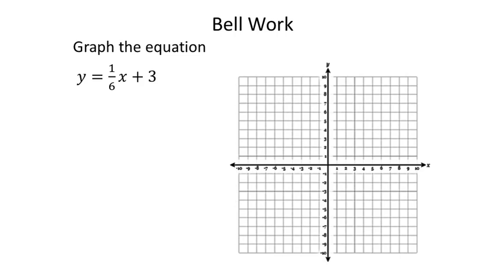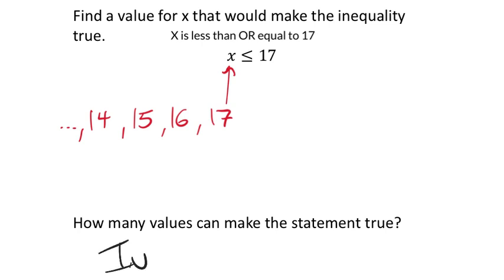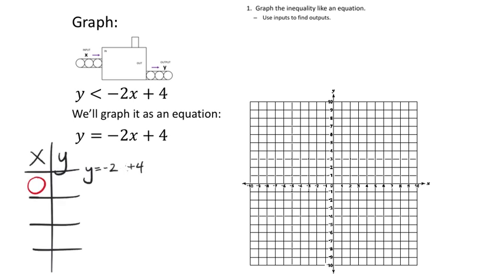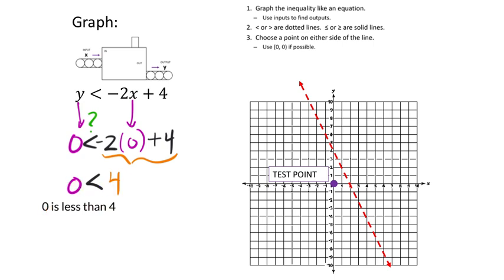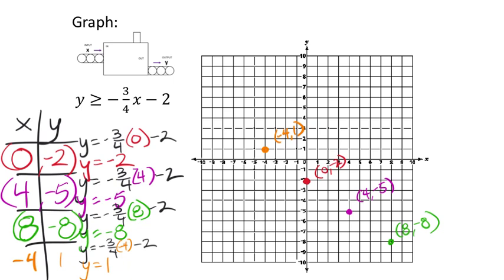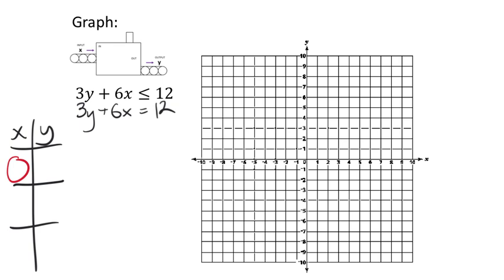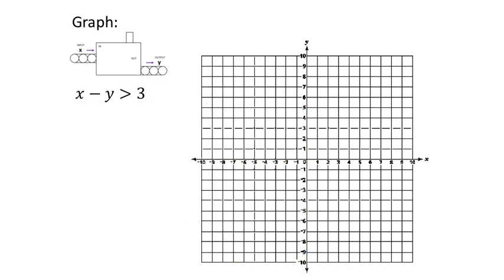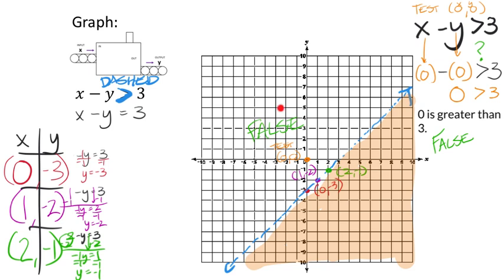Graphing Linear Inequalities (9th Grade Math Unit 6 Lesson 5)